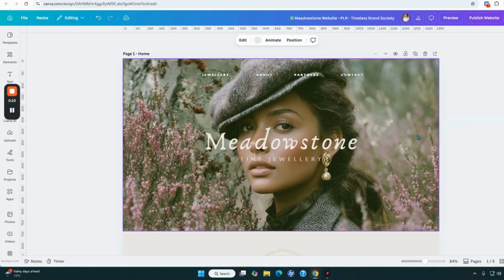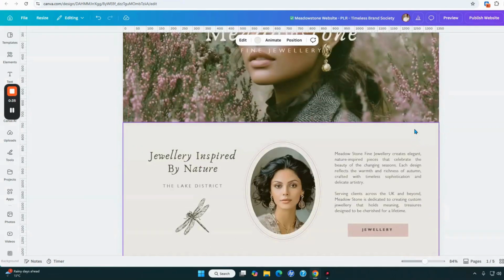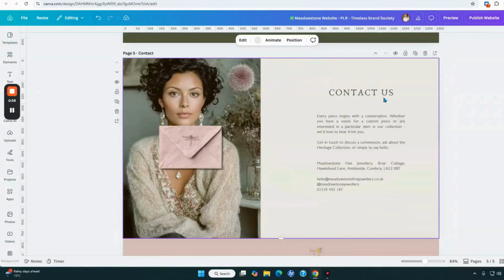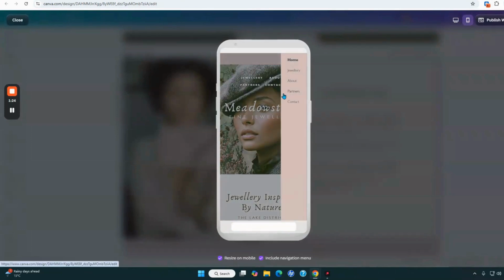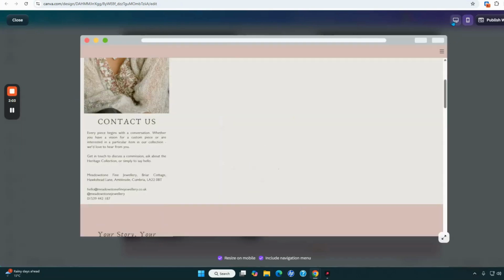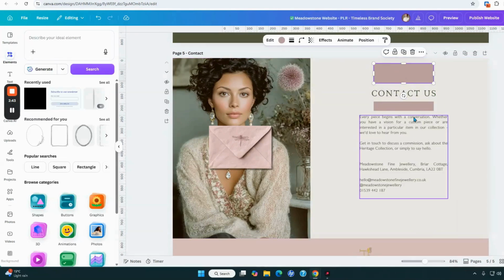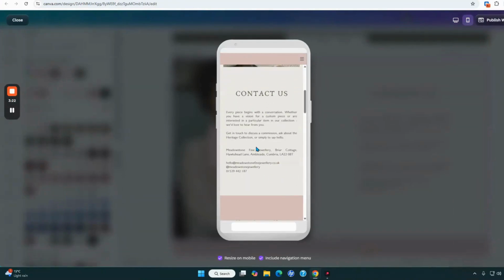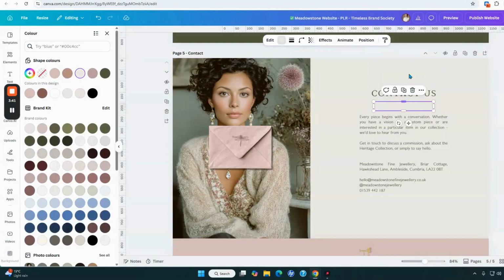How to Fix Canva Mobile Website Spacing (The Workaround That Actually Works)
👉🏻Get the Canva website shown - with resell rights - in my community